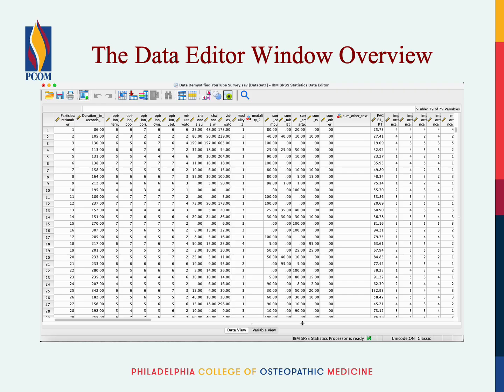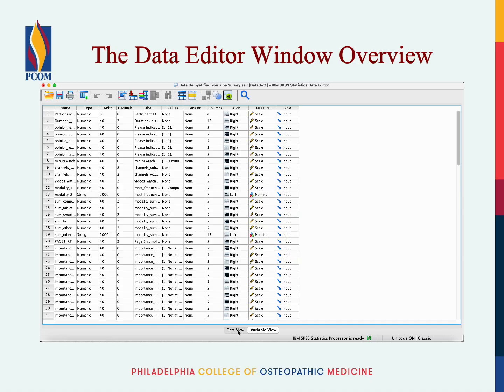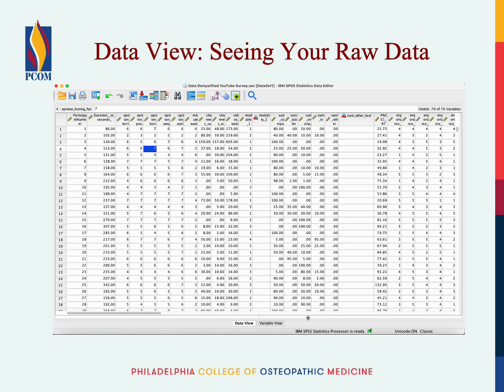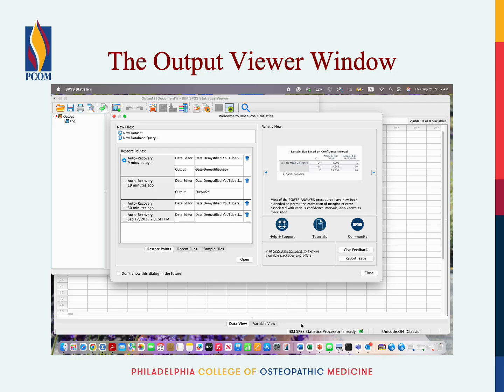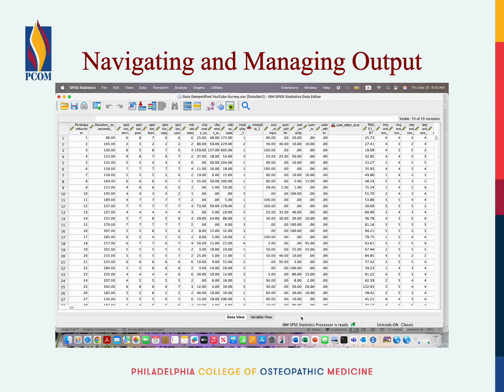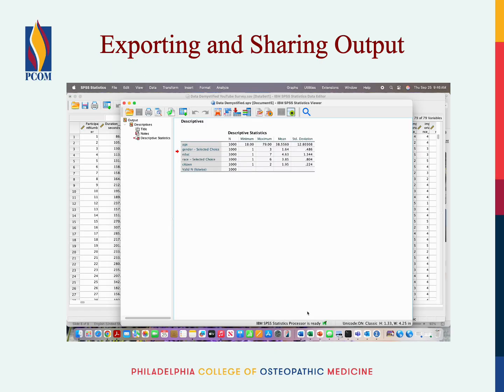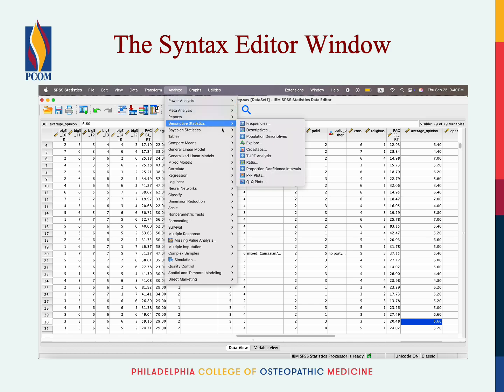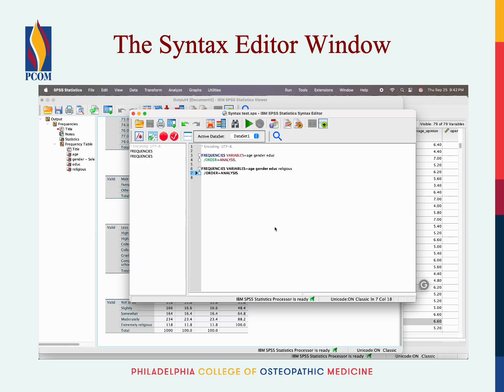The Four Windows A Lesson on SPSS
A quick overview of data view, variable view, output window and syntax editor window